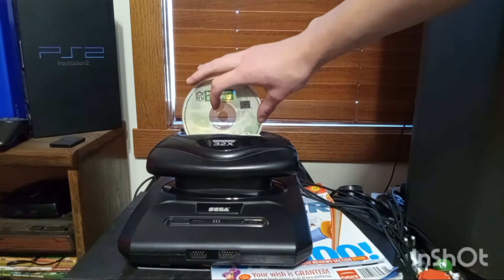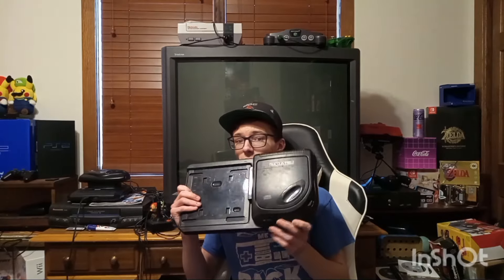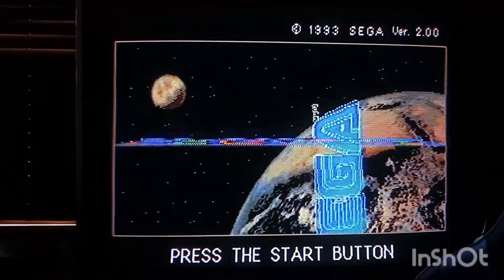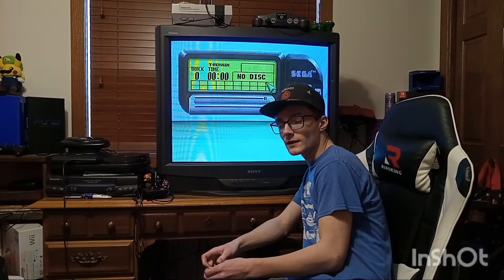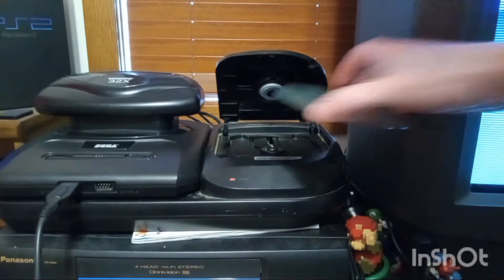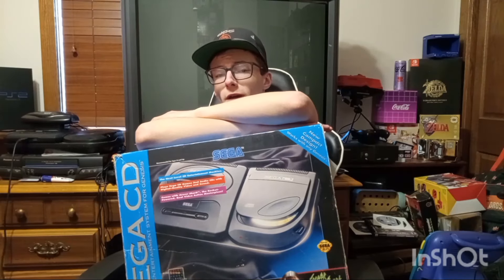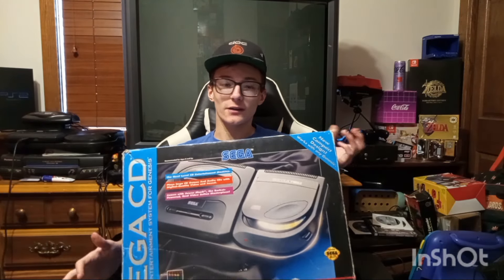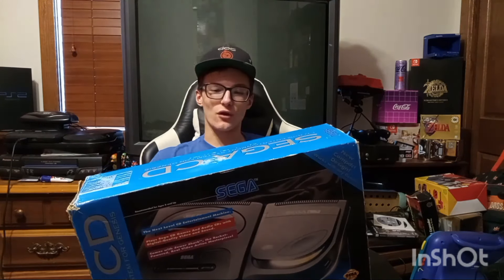The Sega CD... Just no reason to own one anymore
Its just kinda disappointing